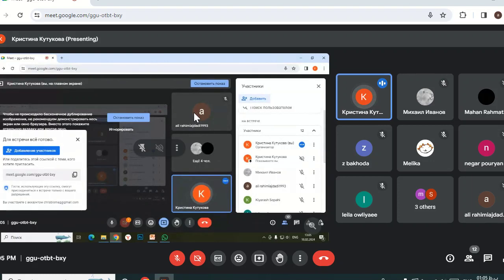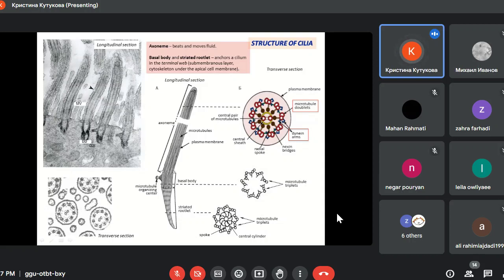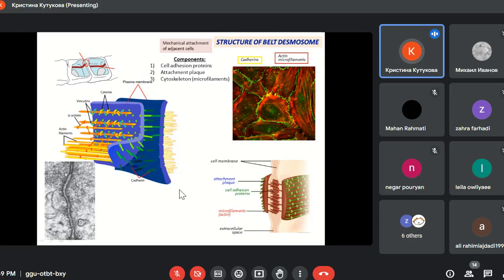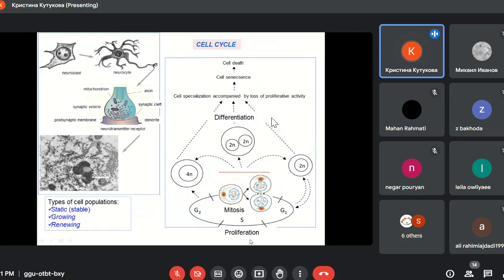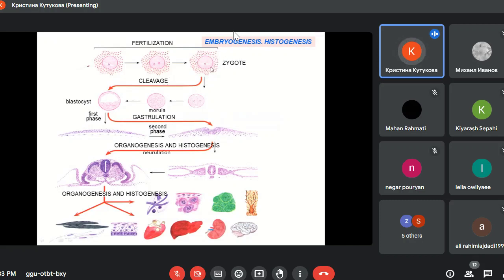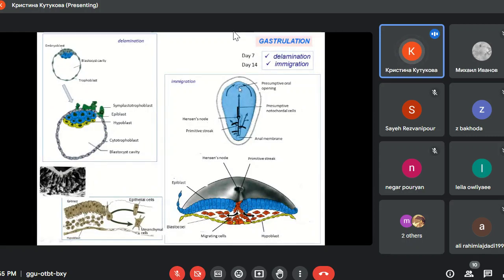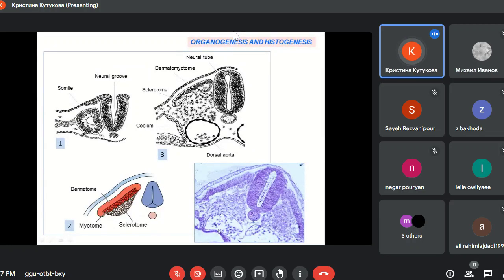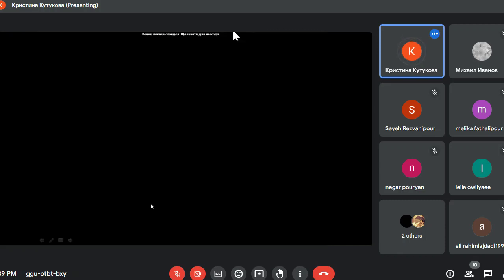April 5, 2024